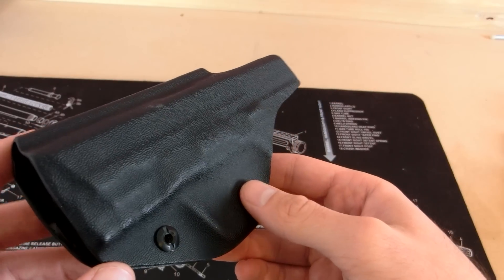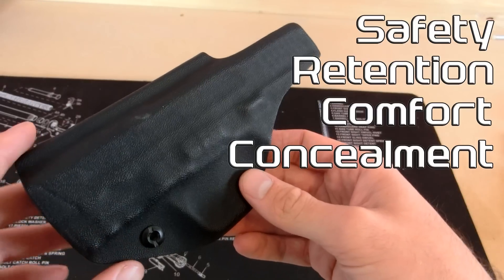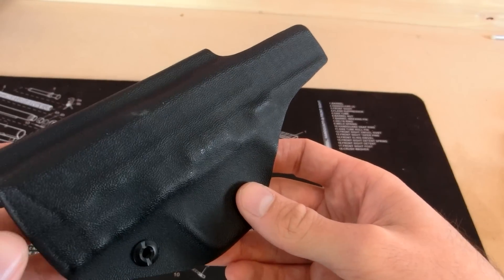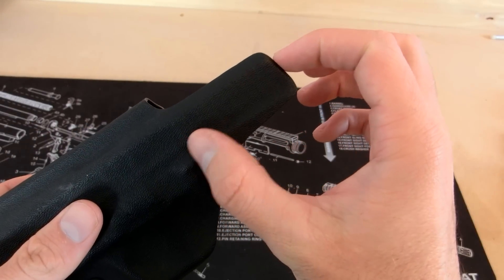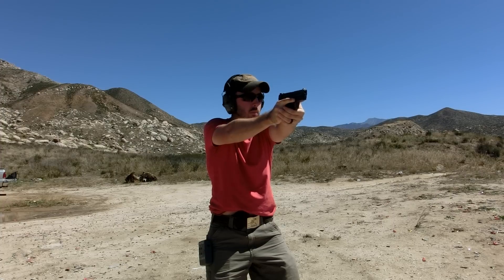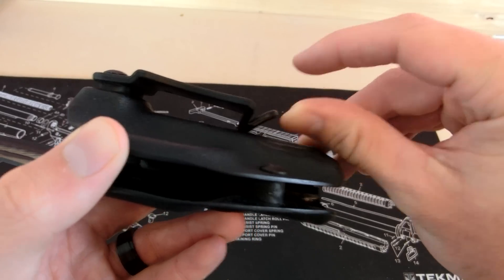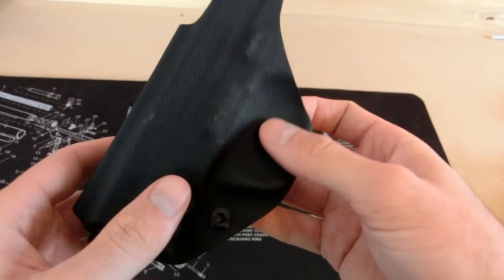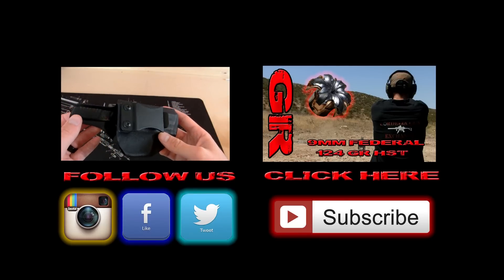Ivory Holsters: An Outstanding Option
In this video we take a look at the Imperial design by Ivory Holsters.